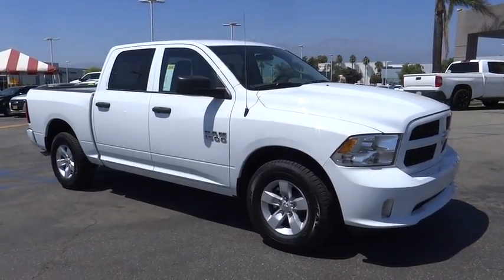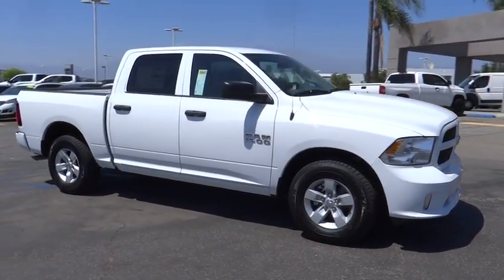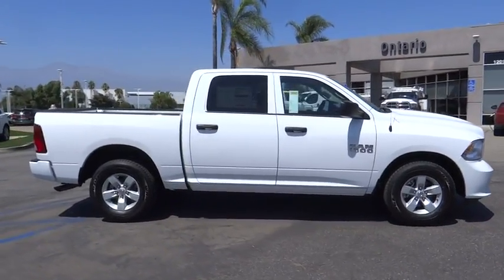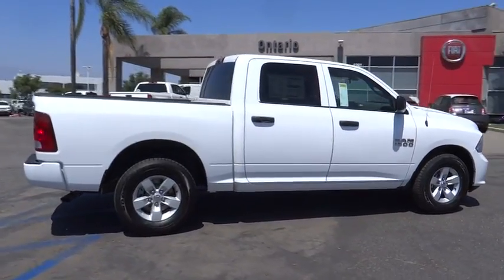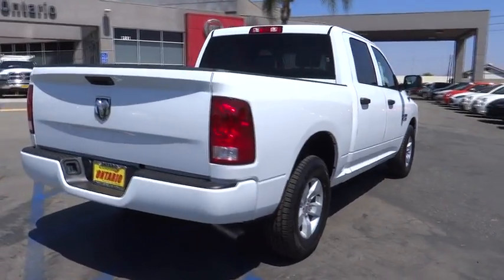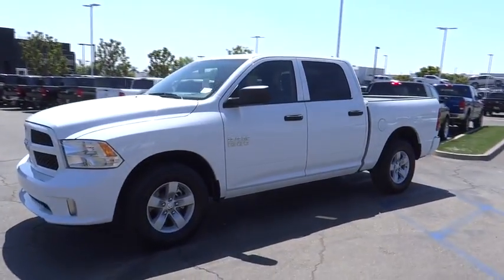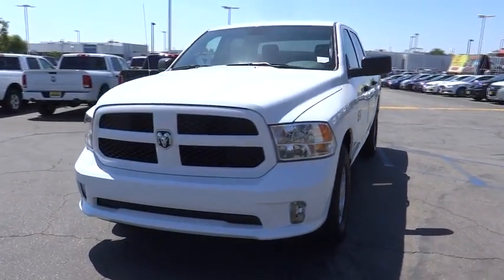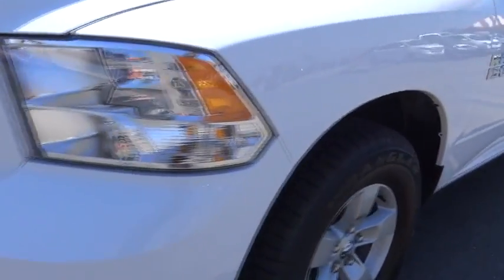2017 Ram 1500 Norco, Corona, Riverside, San Bernardino, Ontario 17D1172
2017 Ram 1500

You won't want to miss this excellent value! A comfortable ride with plenty of style! Top features include remote keyless entry, a front bench seat, a bedliner, and air conditioning. Smooth gearshifts are achieved thanks to the refined 6 cylinder engine, and for added security, dynamic Stability Control supplements the drivetrain. We have a skilled and knowledgeable sales staff with many years of experience satisfying our customers needs. We'd be happy to answer any questions that you may have.
Engine: 3.6L V6 24V VVT,Cloth 40/20/40 Bench Seat,Popular Equipment Group,Integrated Voice Command w/Bluetooth,Rear Folding Seat,GPS Antenna Input,Remote USB Port,Remote Keyless Entry w/All-Secure,Media Hub,No Satellite Coverage w/AK/HI/PR/VI,Body Color Rear Bumper w/Step Pads,Body Color Front Fascia,Carpet Floor Covering,5.0' Touchscreen Display,Front & Rear Floor Mats,Storage Tray,Delete Class IV Receiver Hitch,Wheels: 17' x 7' Aluminum,Charge Only Remote USB Port,SIRIUSXM Satellite Radio,40/20/40 Split Bench Seat,Transmission: 8-Speed Automatic,Overhead Console,Body Color Grille,For More Info,Call ,Delete Spray In Bedliner,Temperature & Compass Gauge,Center Hub,ParkView Rear Back-Up Camera,Quick Order Package 22J Express,Audio Jack Input for Mobile Devices,Fog Lamps,1-Yr SIRIUSXM Radio Service,50 State Emissions,Rear View Auto Dim Mirror w/Display,Front Armrest w/3 Cupholders,Radio: Uconnect 3 w/5' Display,Ram 1500 Express,TRANSMISSION: 8-SPEED AUTOMATIC (845RE) (STD),RADIO: UCONNECT 3 W/5 DISPLAY -inc: 5.0 Touchscreen Display Overhead Console GPS Antenna Input Temperature & Compass Gauge Integrated Voice Command w/Bluetooth Charge Only Remote USB Port,ENGINE: 3.6L V6 24V VVT -inc: Flex fuel capable (STD),POPULAR EQUIPMENT GROUP -inc: Remote Keyless Entry w/All-Secure Carpet Floor Covering Front & Rear Floor Mats SIRIUSXM Satellite Radio For More Info Call No Satellite Coverage w/AK/HI/PR/VI 1-Yr SIRIUSXM Radio Service,BRIGHT WHITE CLEARCOAT,PARKVIEW REAR BACK-UP CAMERA,Rear Wheel Drive,Tow Hitch,Power Steering,ABS,4-Wheel Disc Brakes,Brake Assist,Steel Wheels,Tires - Front All-Season,Tires - Rear All-Season,Bed Liner,Conventional Spare Tire,Power Mirror(s),Heated Mirrors,Intermittent Wipers,Variable Speed Intermittent Wipers,Privacy Glass,Power Door Locks,Automatic Headlights,AM/FM Stereo,MP3 Player,Auxiliary Audio Input,Adjustable Steering Wheel,Power Windows,Rear Bench Seat,Cruise Control,A/C,Vinyl Seats,Split Bench Seat,Engine Immobilizer,Traction Control,Stability Control,Front Side Air Bag,Tire Pressure Monitor,Driver Air Bag,Passenger Air Bag,Passenger Air Bag Sensor,Front Head Air Bag,Rear Head Air Bag,Child Safety Locks